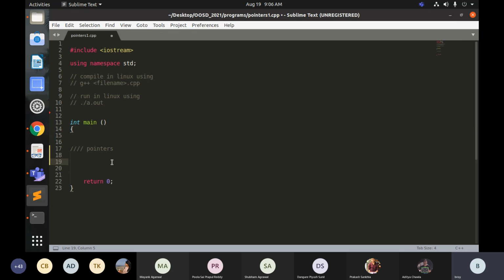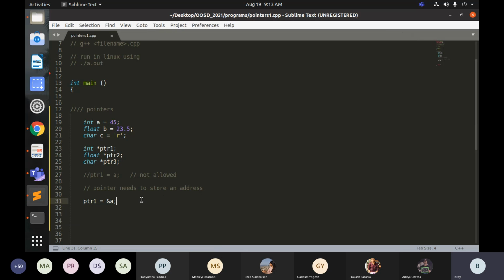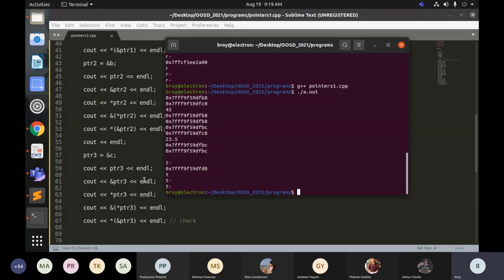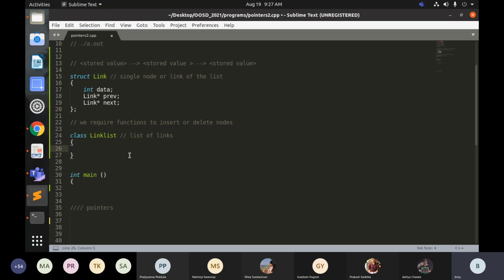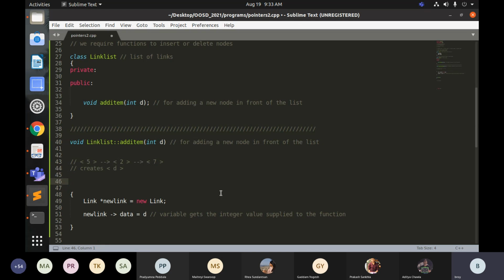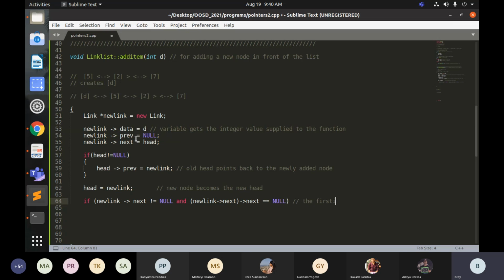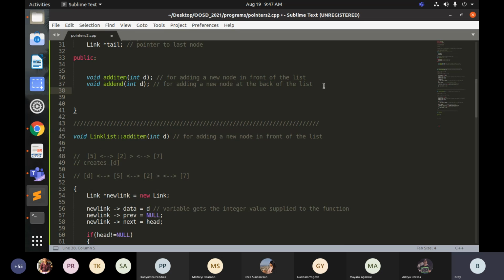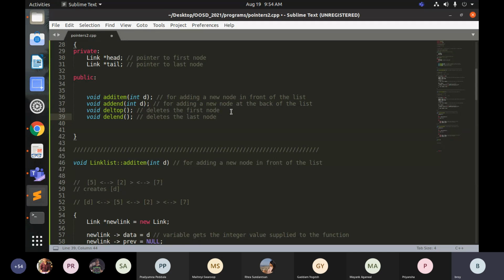OOSD 19 Aug